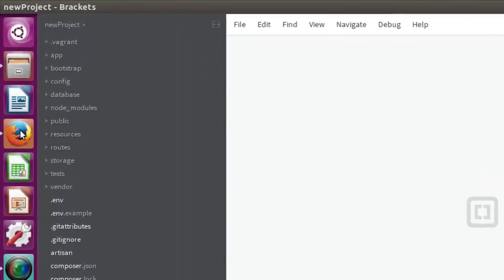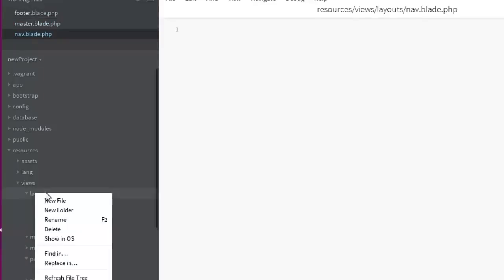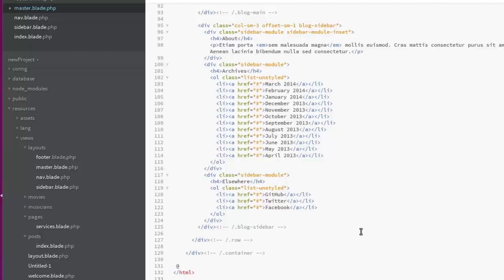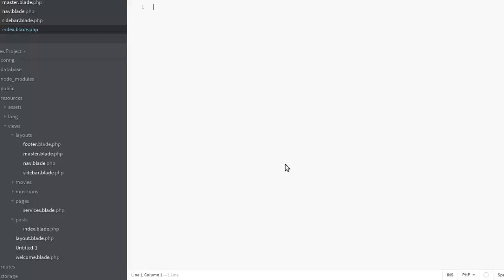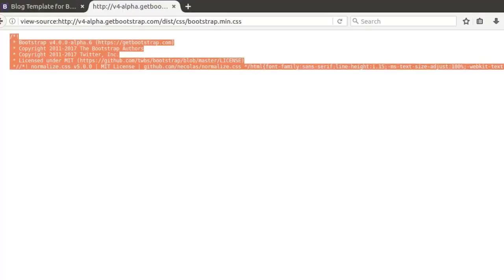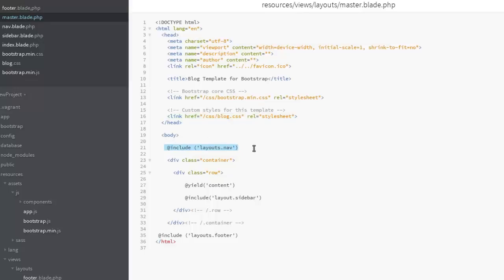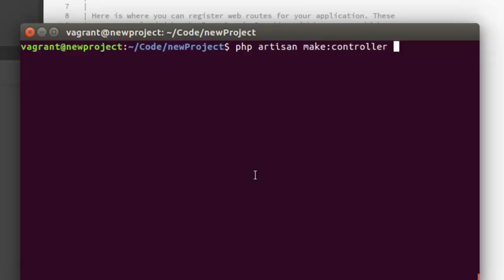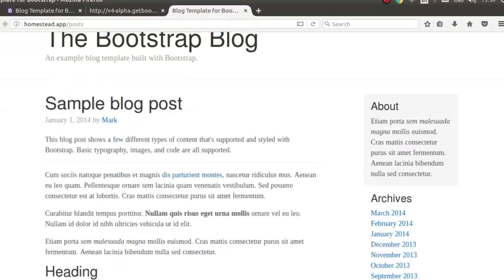BLOG TEMPLATES IN LARAVEL 5.4 USING LAYOUT FILES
This video drills down deeper into the use of layout files in Laravel 5.4 to create a blog template from the bootstrap templates.